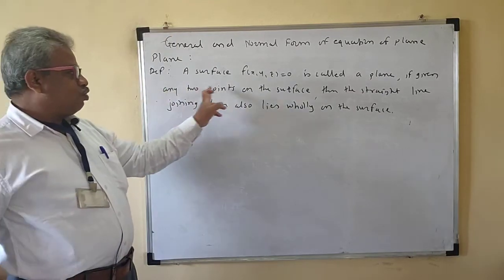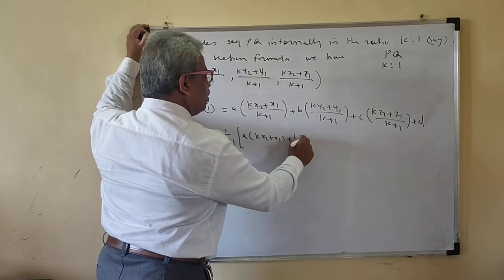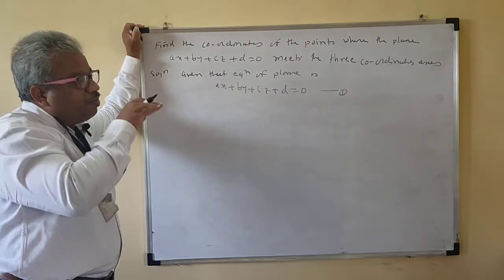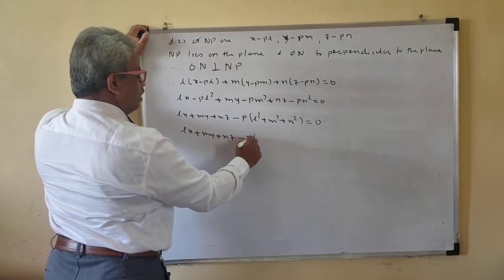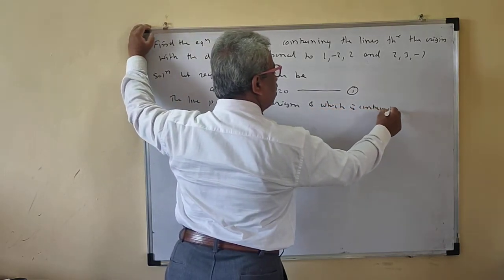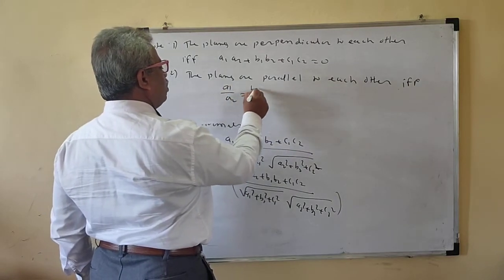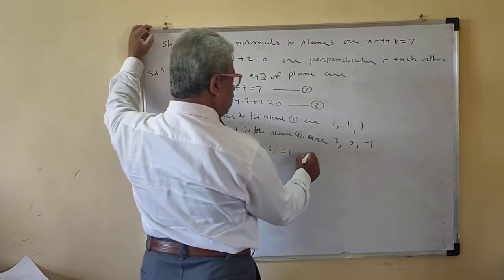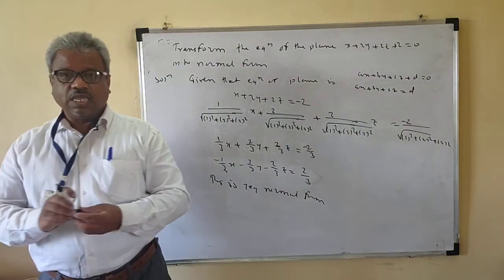General and Normal Form of Equation of a Plane